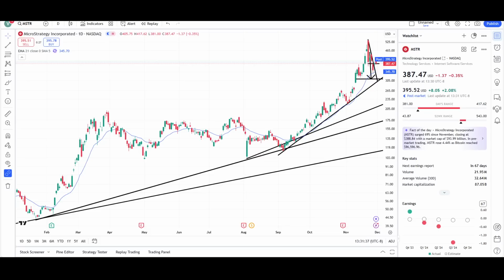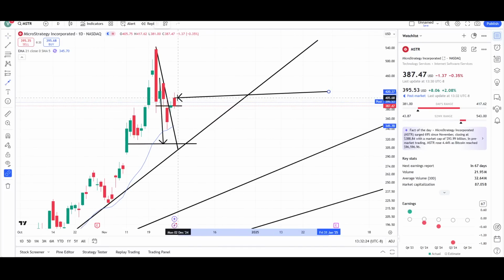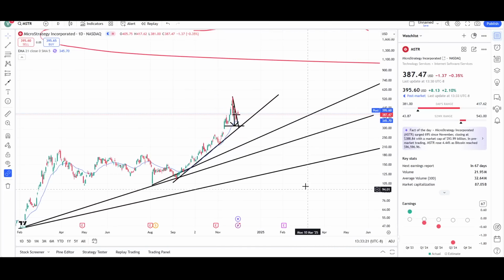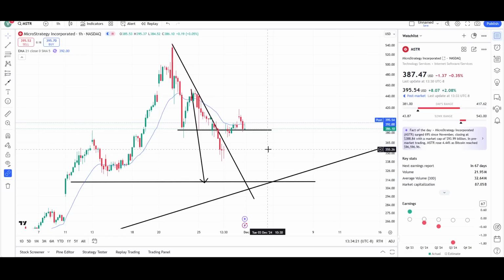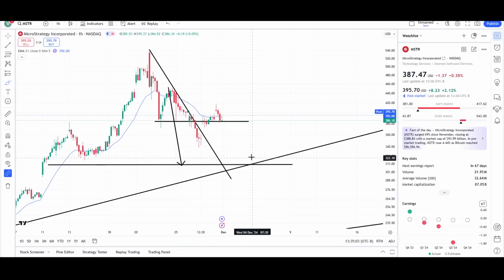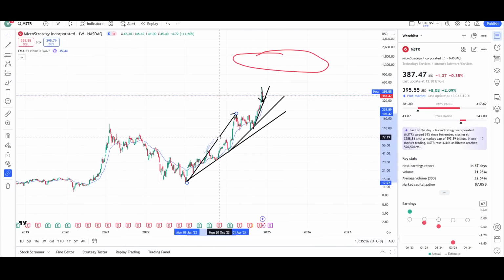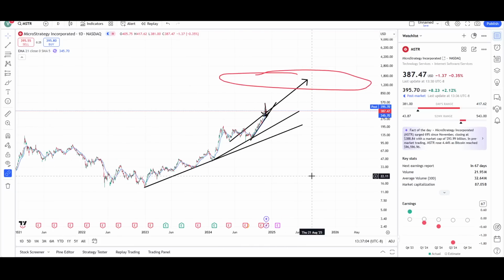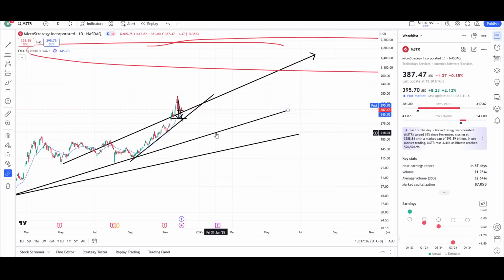MicroStrategy Stock: Price Predictions Using Technical Analysis.